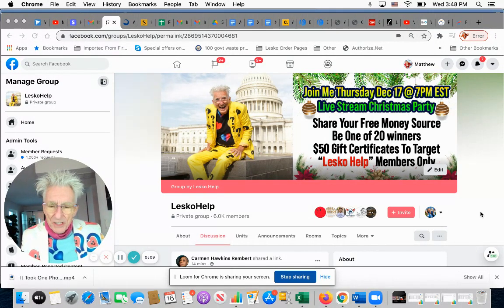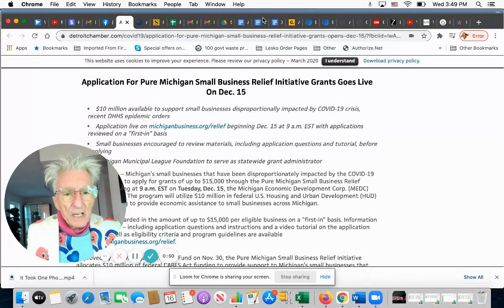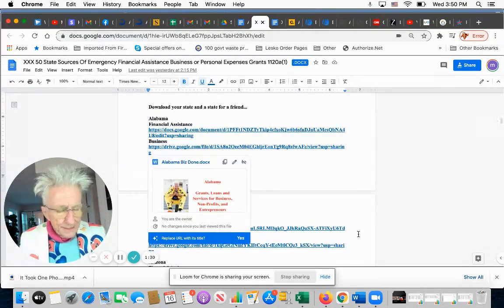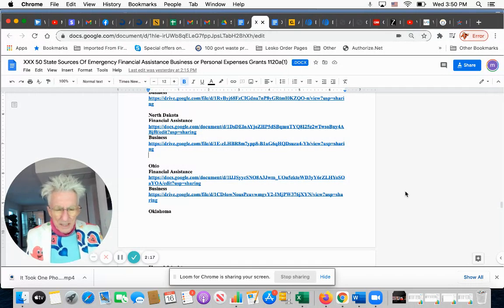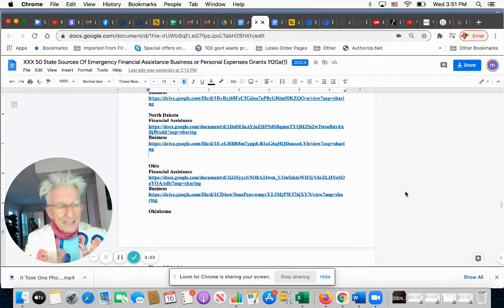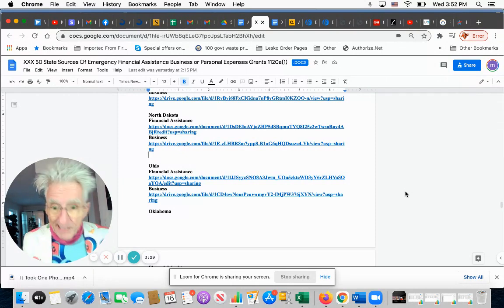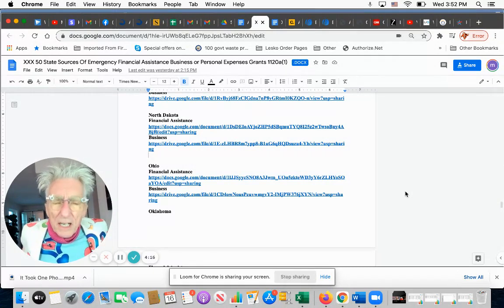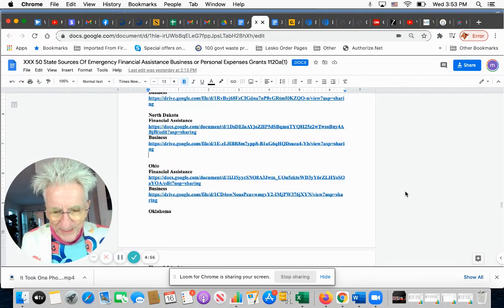$15,000 Business Grant Opened To Apply 9 AM EST Dec 15, 2020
Find Similar Programs in Your State